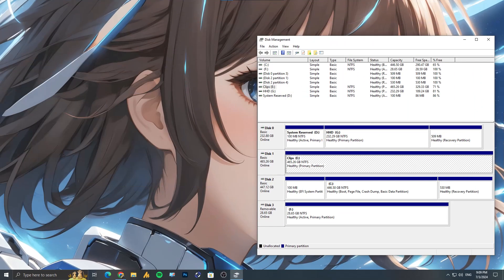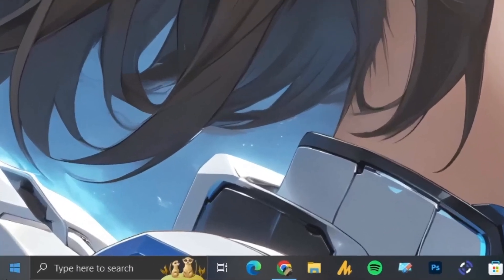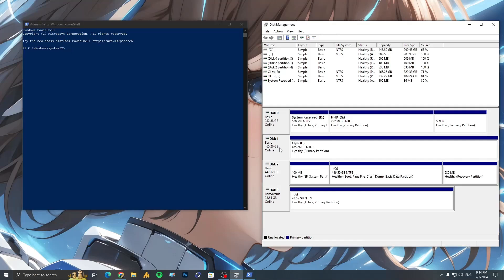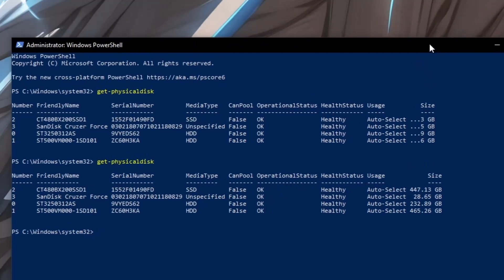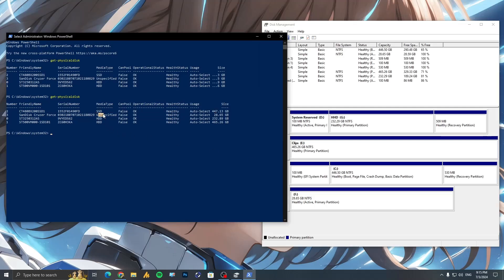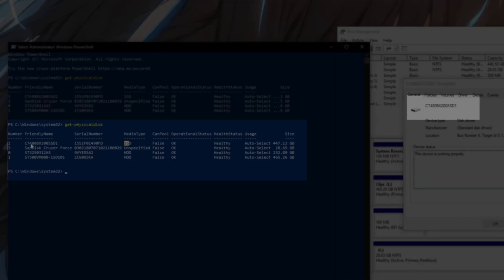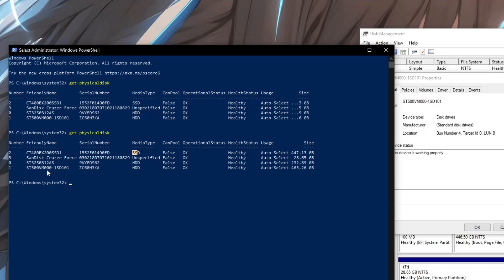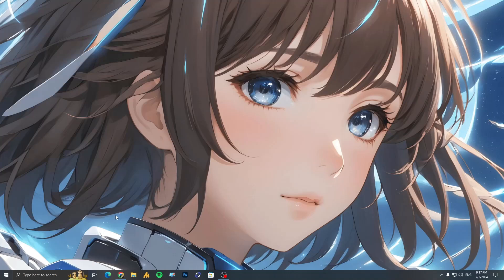SSD or HDD? How to Check Where Your Games Are Installed!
Wondering if your games are installed on your speedy SSD or your reliable HDD?
In this video, we'll show you step-by-step how to check where your games are installed. Whether you're looking to optimize performance or simply curious about your storage setup, this guide will help you easily identify whether your games are running on an SSD for faster load times or on an HDD for storage capacity.

✌Don't miss out—make sure your games are on the right drive!